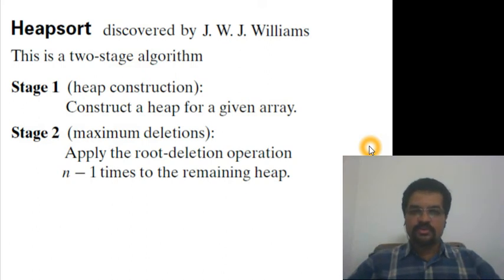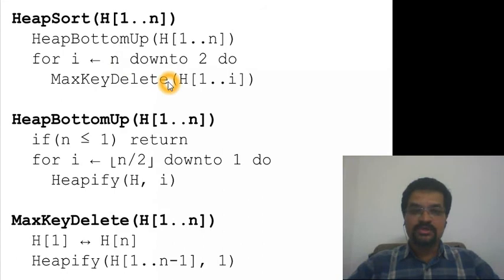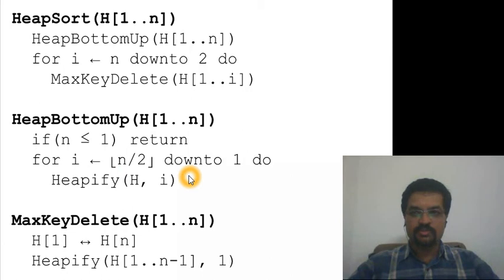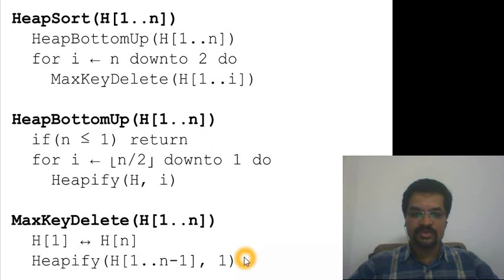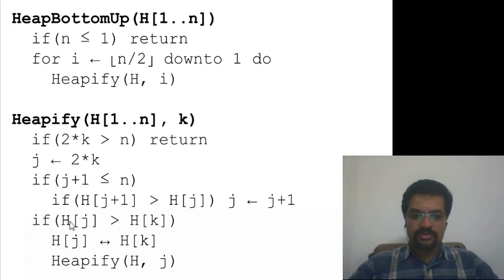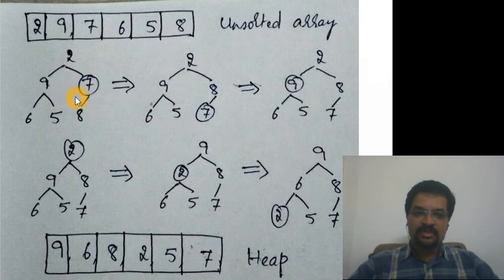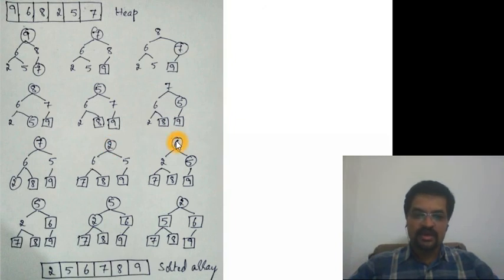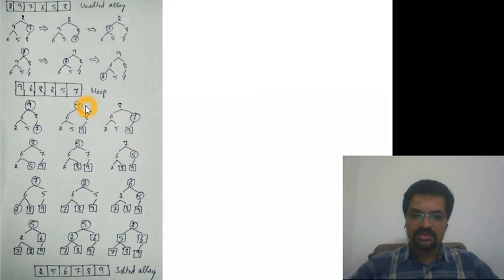Algorithms: Heapsort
Introduction to Algorithms:
. Transform and Conquer
. Heapsort

Ref: Book by Anany Levitin, "Introduction to the Design and Analysis of Algorithms"